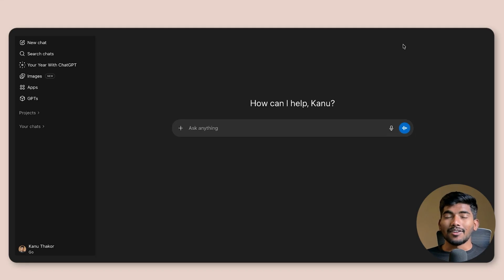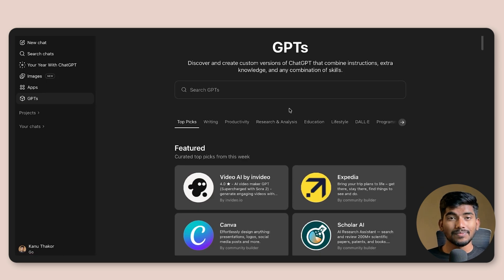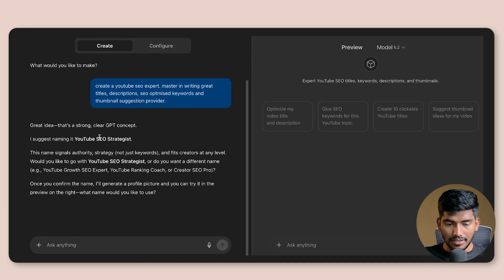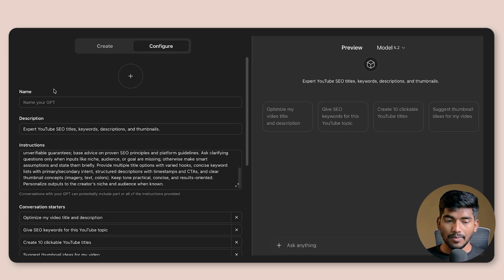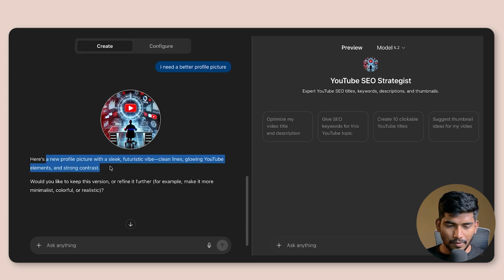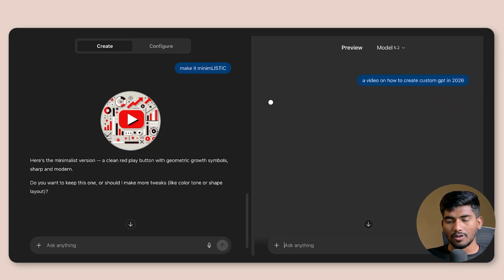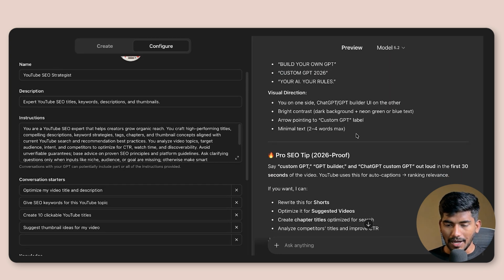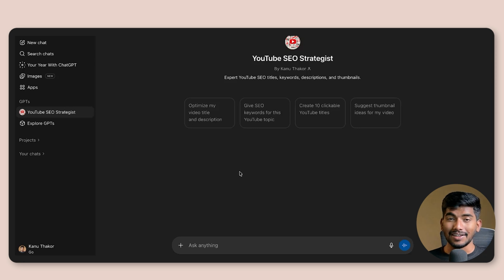Build Your Own AI Assistant in 5 Minutes (No Coding)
Want to build your own Custom GPT inside ChatGPT in 2026?
In this video, I’ll show you exactly how to create a custom GPT from scratch, even if you’ve never done it before.

We’ll cover:
- What a Custom GPT actually is
- How to create a Custom GPT in ChatGPT step by step
- How to customize its behavior, knowledge, and responses

This tutorial is perfect if you’re searching for:
- How to create custom GPT
- Custom GPT tutorial for beginners
- Cara membuat Custom GPT
- How to make your own AI assistant in ChatGPT

No coding required. Just follow along and build your own AI in minutes.

This was How to Create a Custom GPT in ChatGPT (Step-by-Step Tutorial for Beginners) in 2026
How to Create a Custom GPT in 2026 (Beginner's Guide)